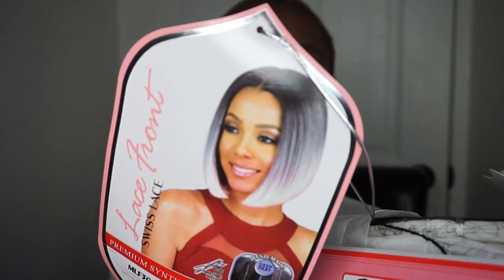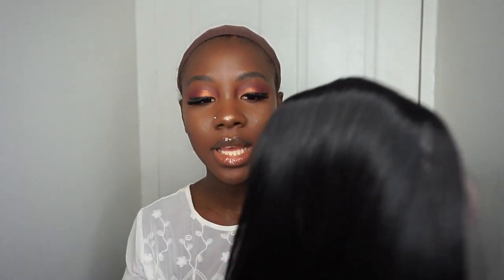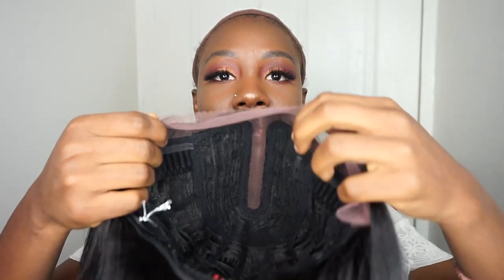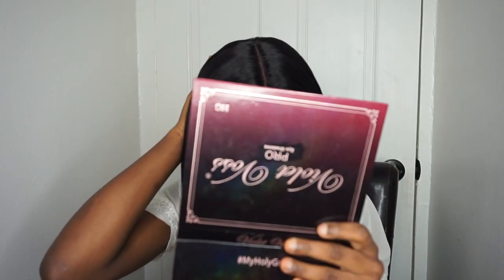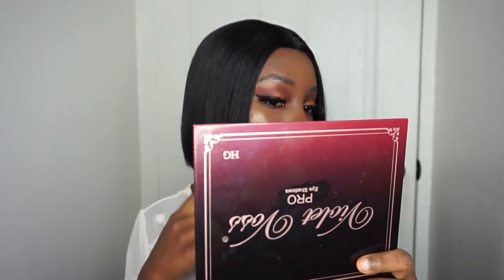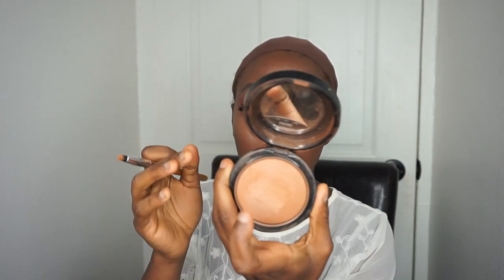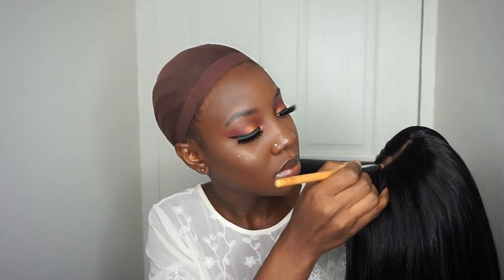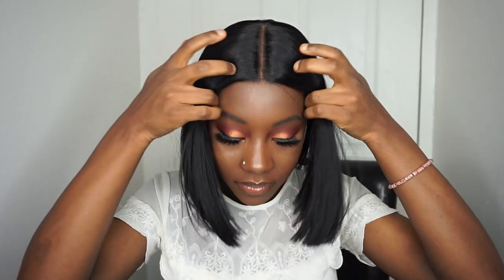AFFORDABLE BOB WIG | BOBBI BOSS "TESSA"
*OPEN ME*

*SNAPCHAT: fatouuuuuuu123 ( 7 u's)